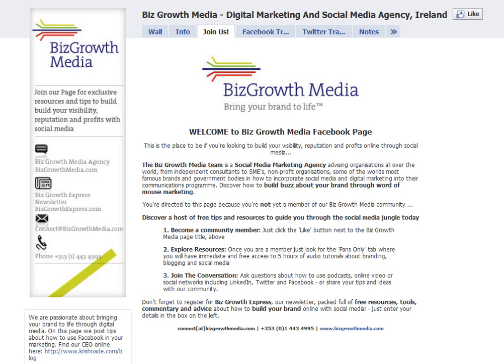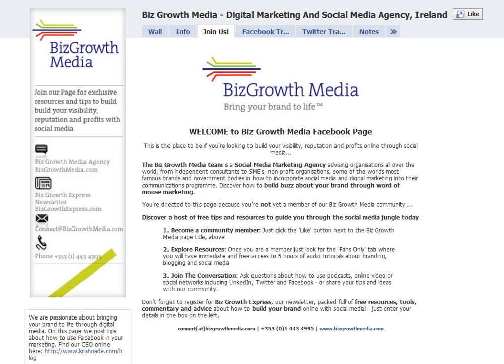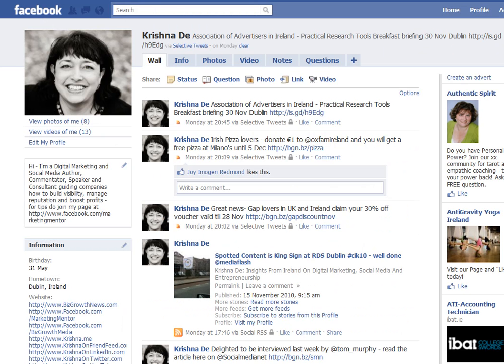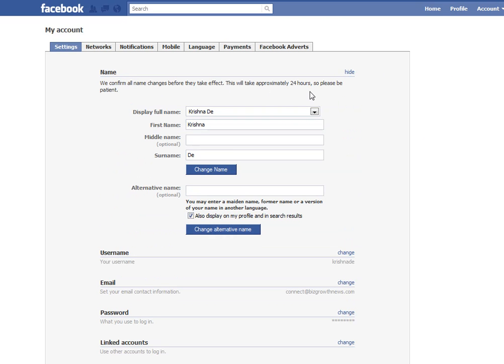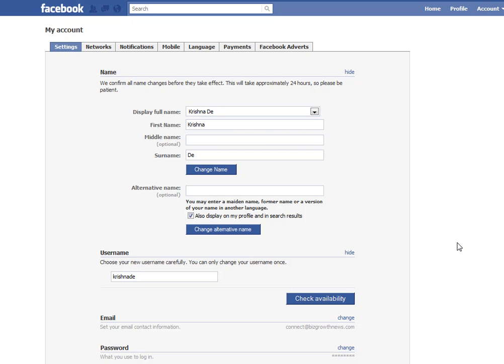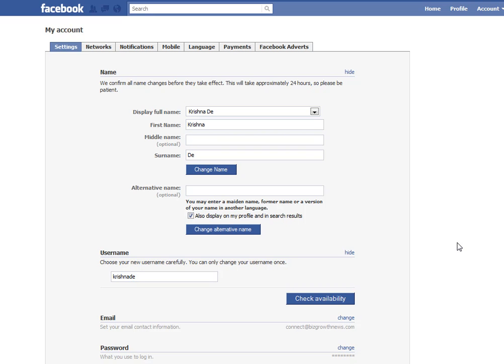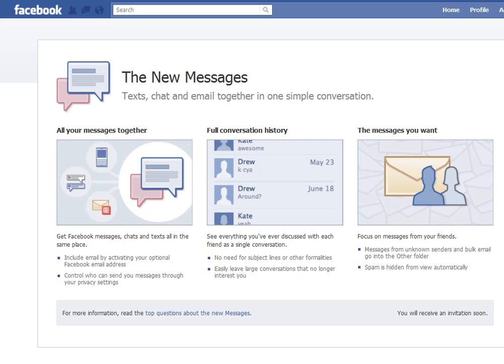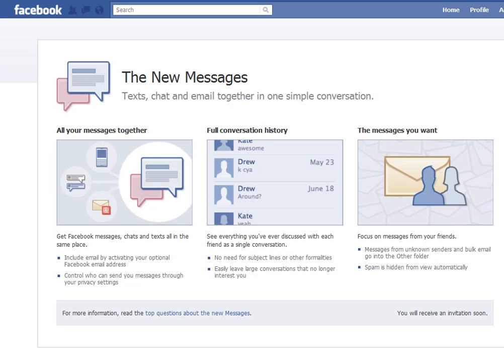Facebook Email - How to change your name and set your profile username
In this video I share how to change your name for your personal profile and your username for your personal profile on Facebook (this is where you are connecting to friends and is not your Facebook Page for your business).

For the full low-down on how Facebook Messages will work here is the Facebook Messages help section

If you like this video don't forget to 'Like' my Facebook Page where I share more Facebook marketing tips